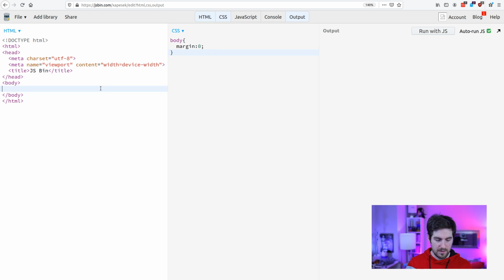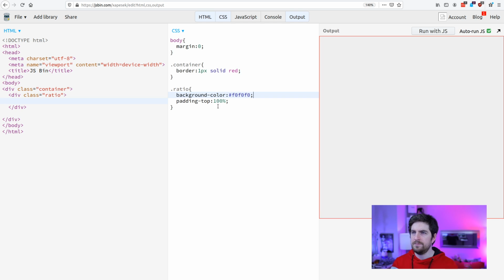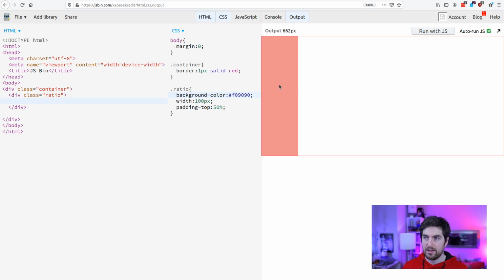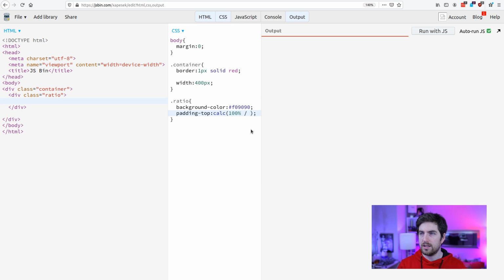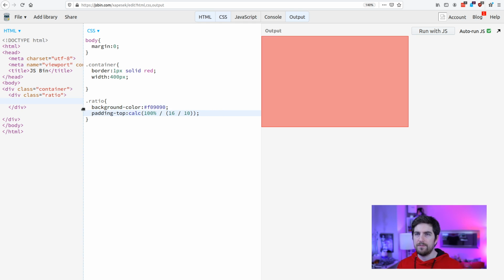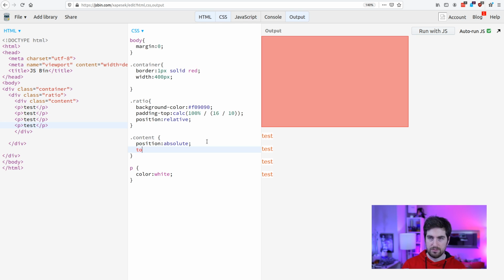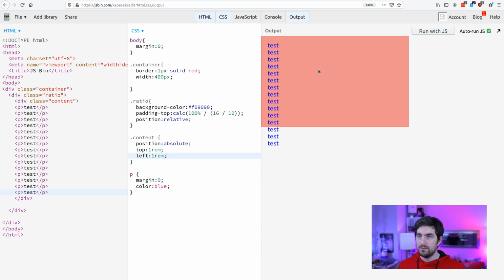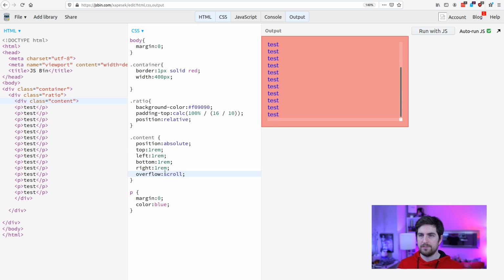Fixed aspect ratio for your blocks in CSS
To answer the question on why I'm using padding-top:calc(100% / 16 * 9) or padding-top:calc(100% / (16 / 9)) in some of my design as placeholders for pictures, I'll show you how to create fixed ratio block in CSS very easily!